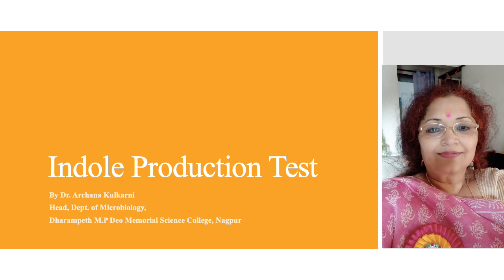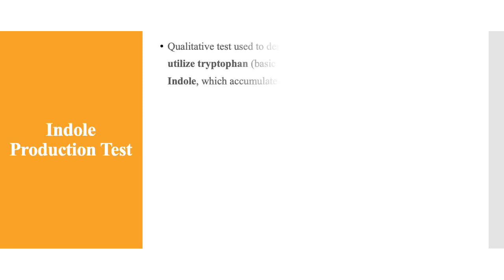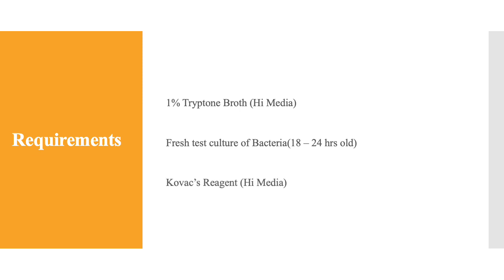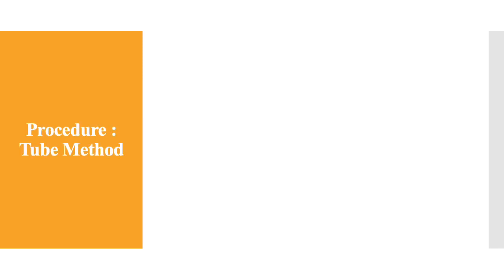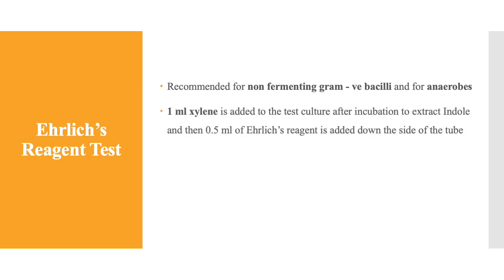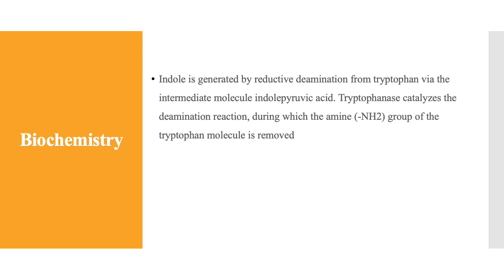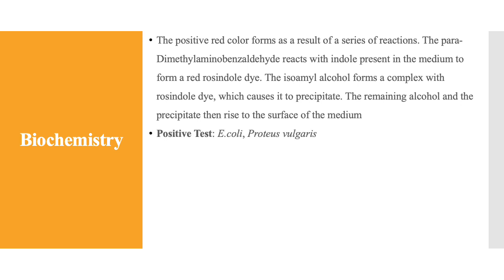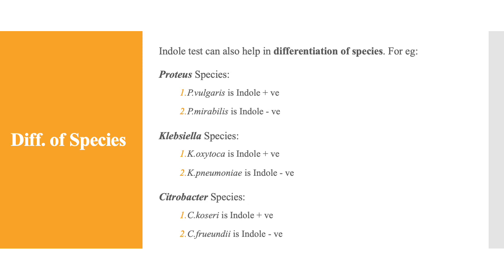IMViC Test I - Indole Production Test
This test is used for the identification & differentiation of bacteria. It is the first of 4 IMViC tests. :)